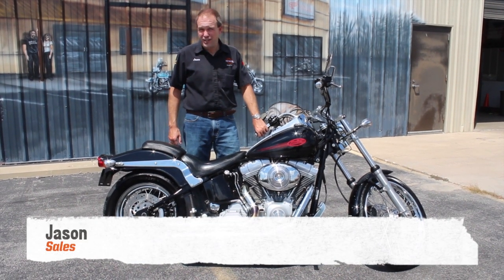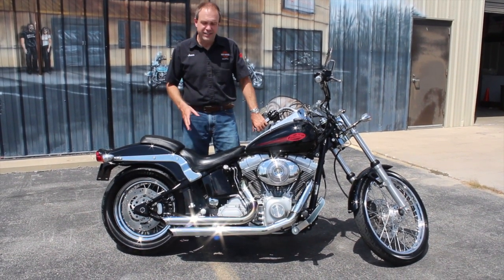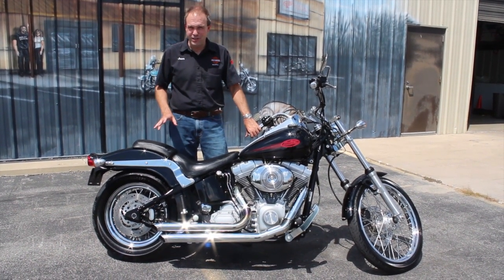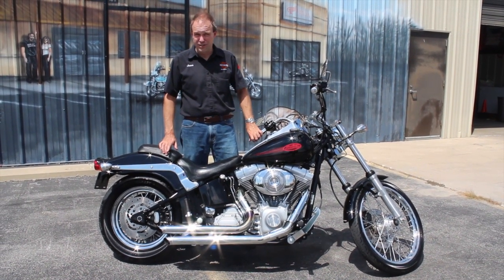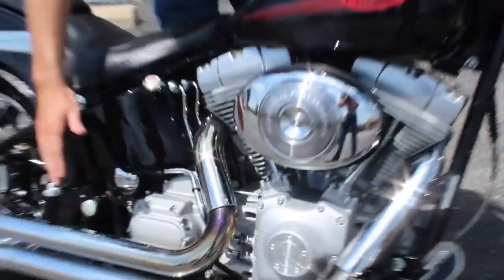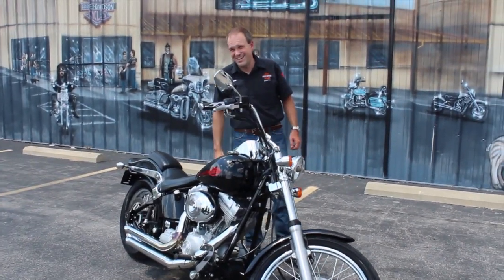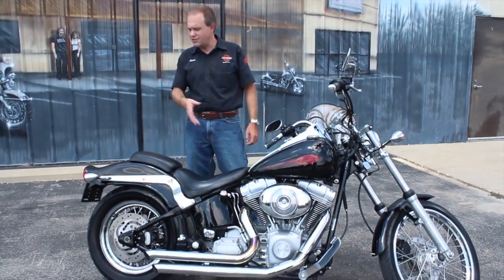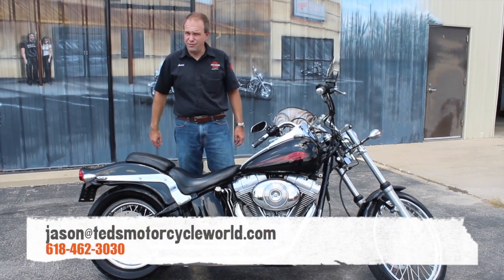Pre-Owned 2005 Harley-Davidson Softail Standard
Jason goes over a 2005 Harley-Davidson Softail Standard!